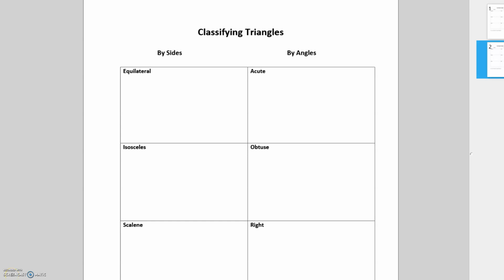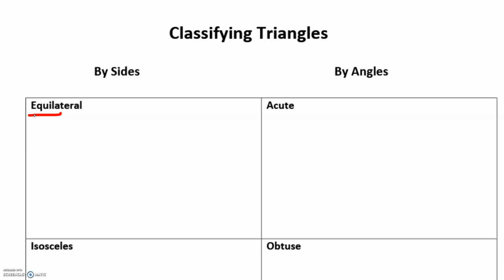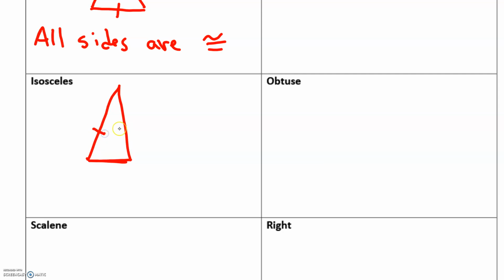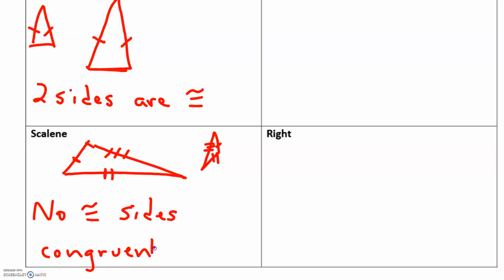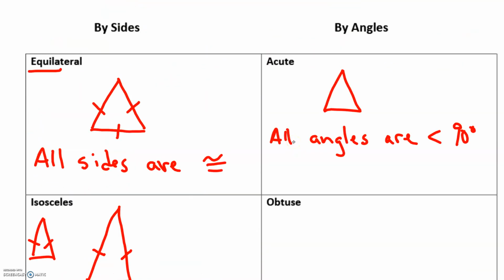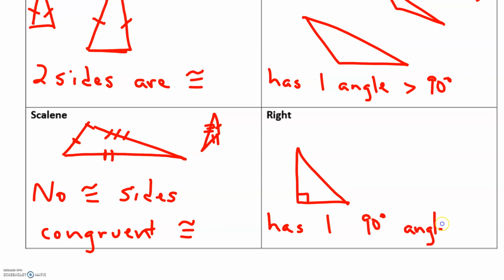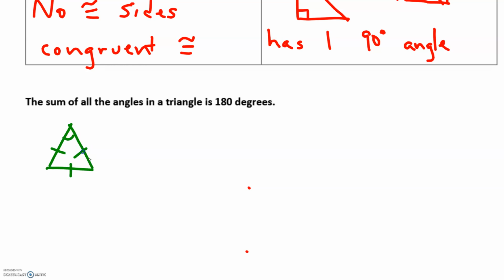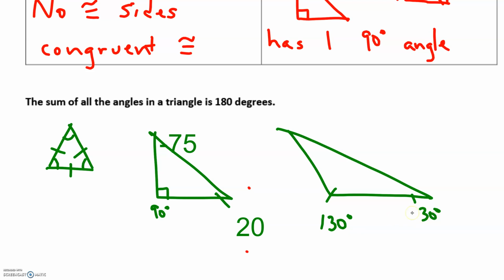Triangles, lesson 8-15